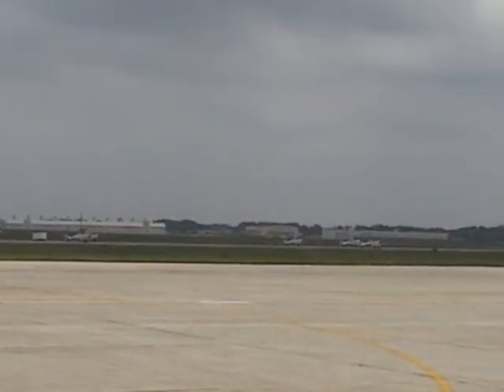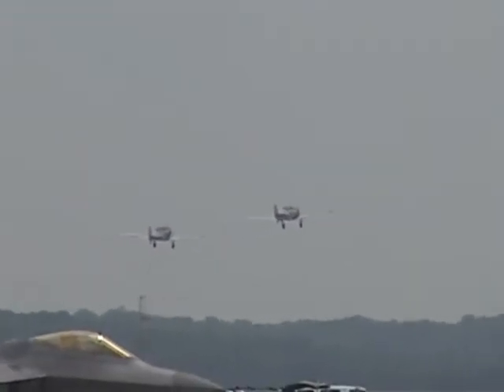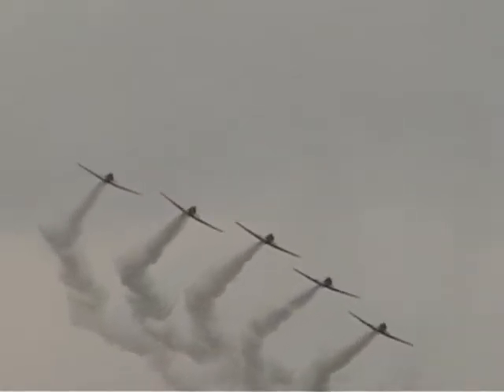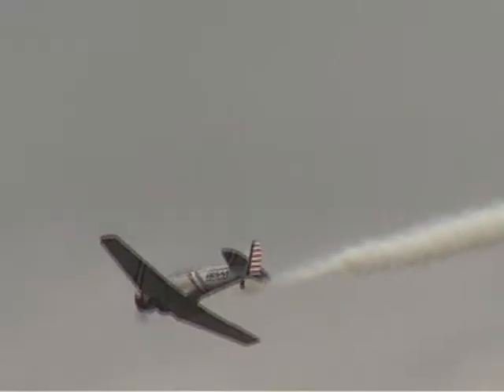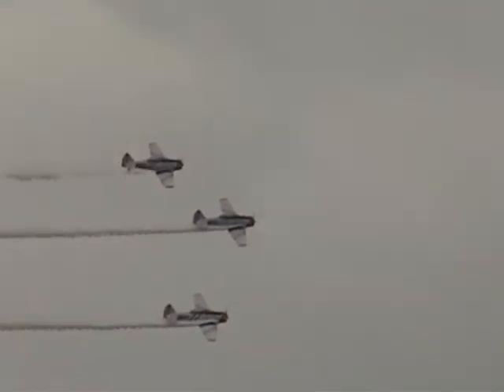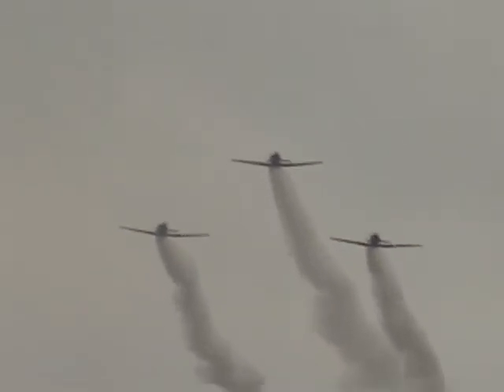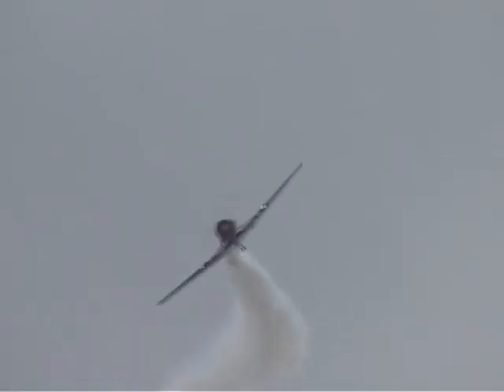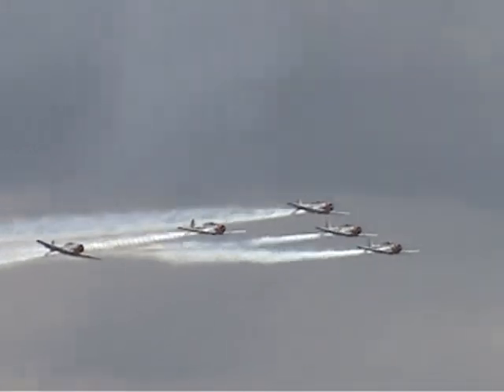2009 Joint Services Open House - GEICO Skytypers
2009 Joint Services Open House

Watch as the GEICO Skytypers take to the skies over Andrews AFB. You'll see five instead of six aircraft as one of the airplanes had a mechanical issue.